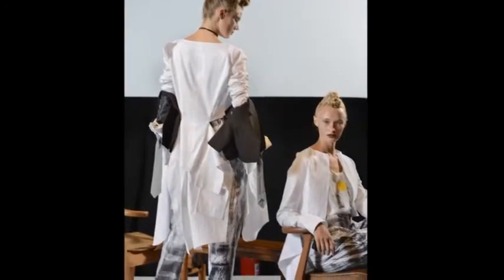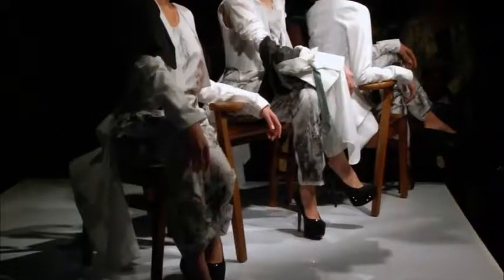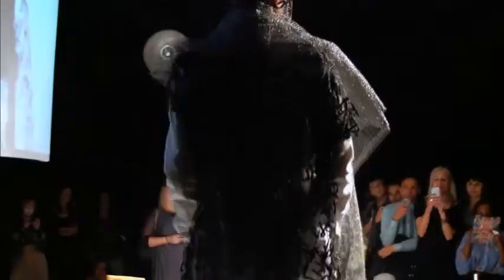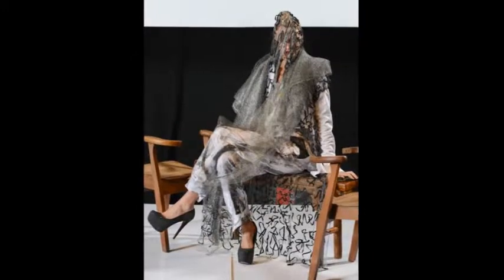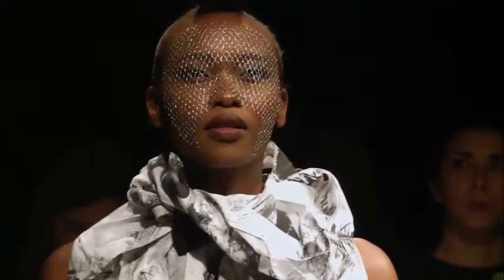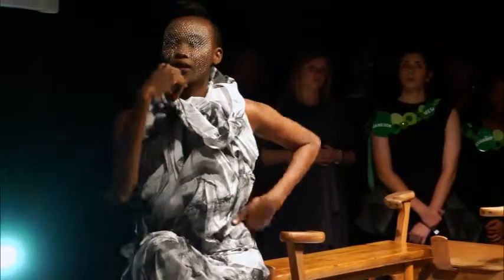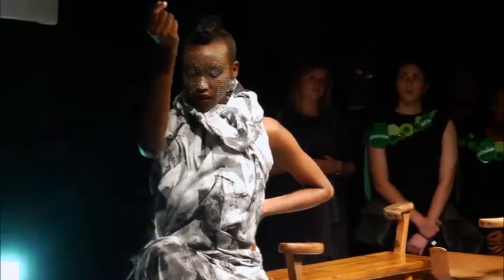SAFW 2013 - Clive Rundle